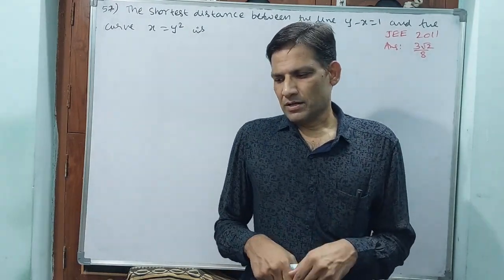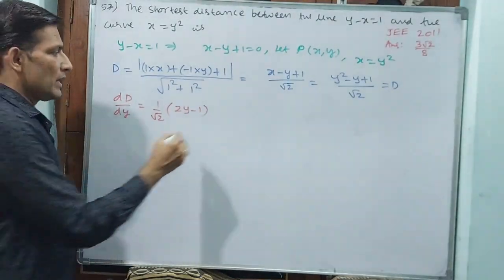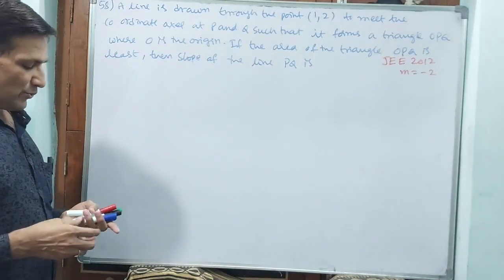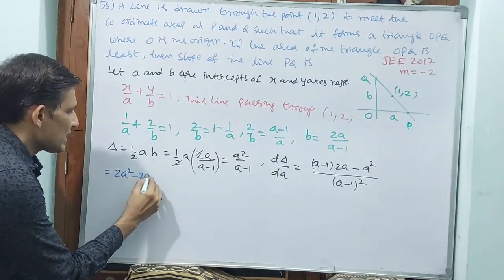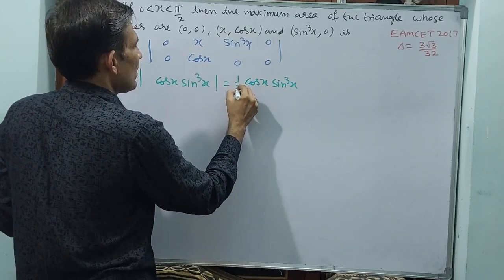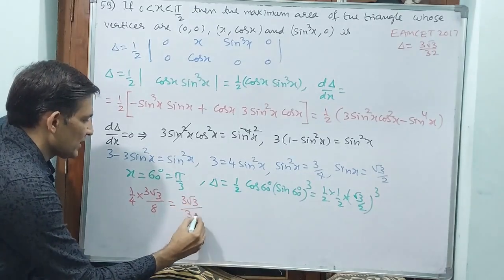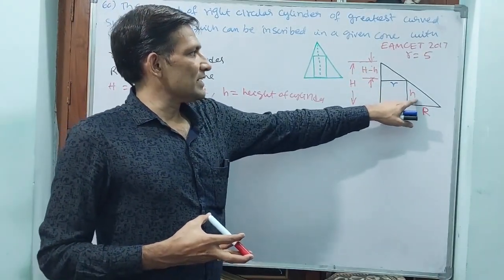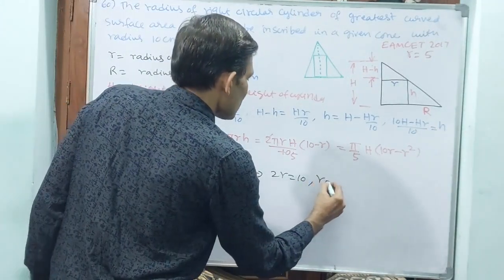EAMCET, APPLICATION OF DERIVATIVES, INTER 1B, PART 15